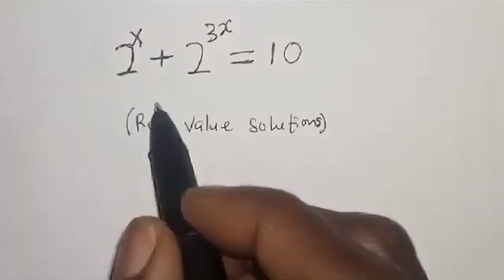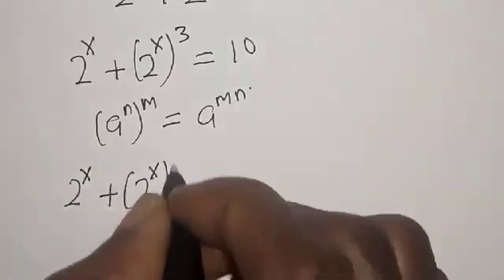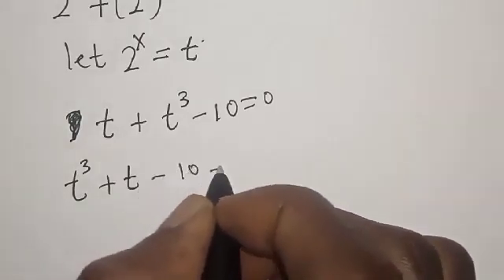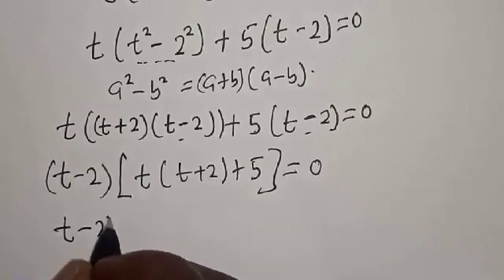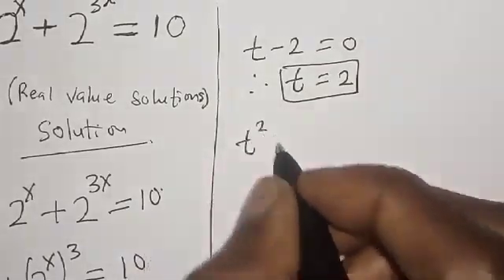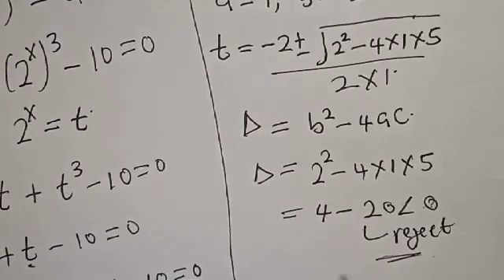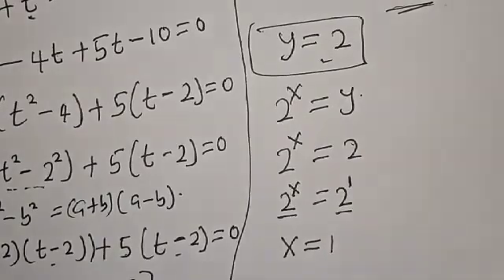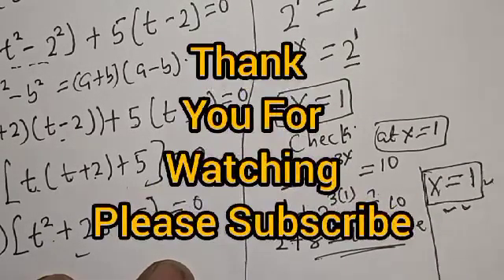How To Solve This Math Olympiad Exponential Problem 2^x+2^3x=10 | Fast Method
If you like this video about how to solve this  Exponential Problem,